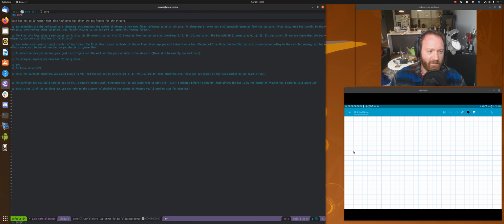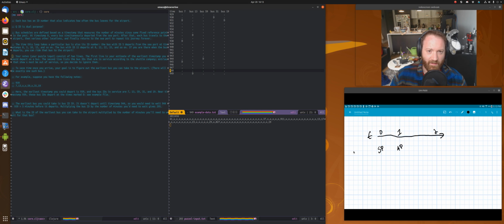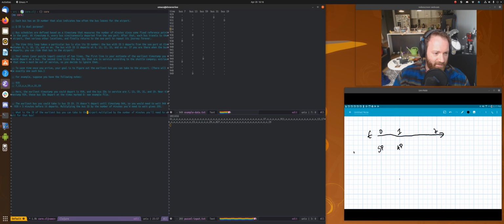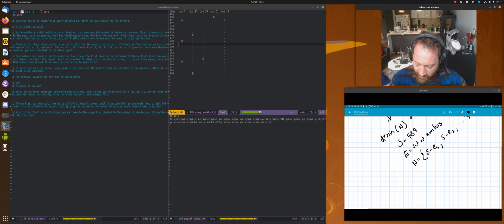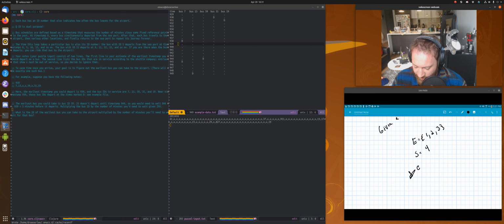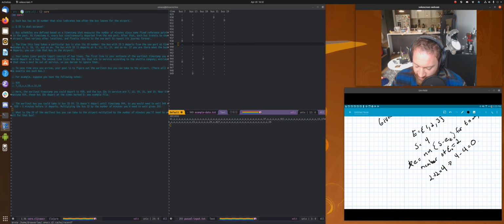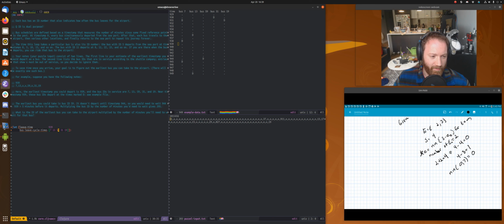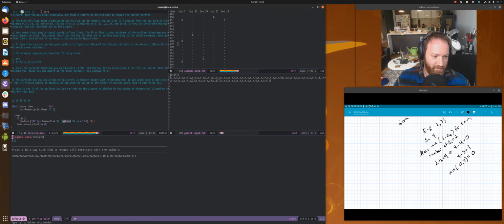advent of code. Problem 13. Part 1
It covers problem 13 the first half of problem 1